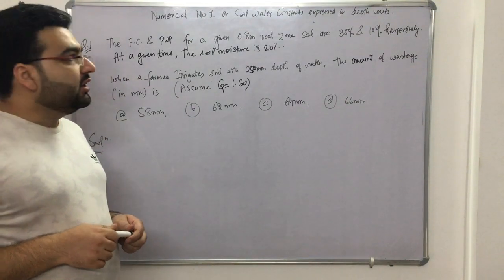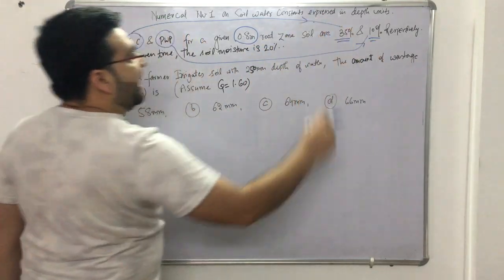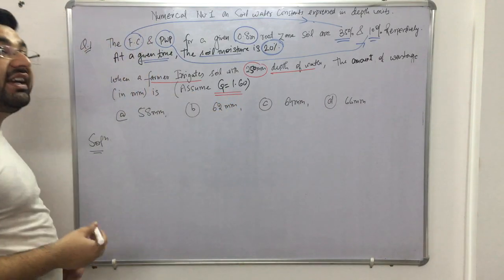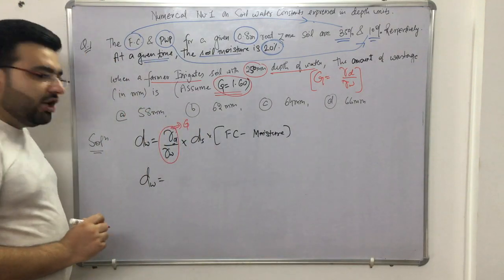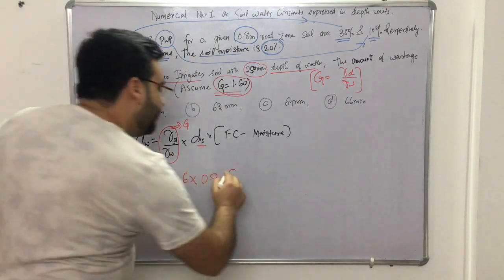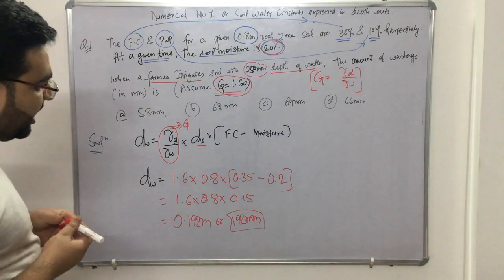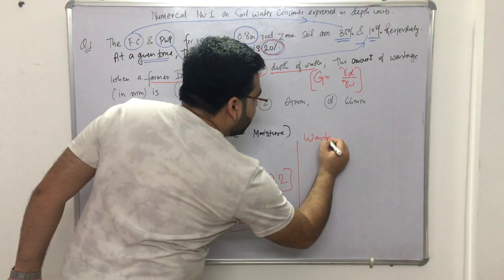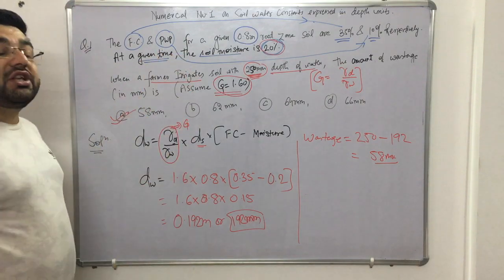Numerical on Soil water constants- (SSCJE/GATE/ESE/DFCCIl/PSU's)- Civil Engineering